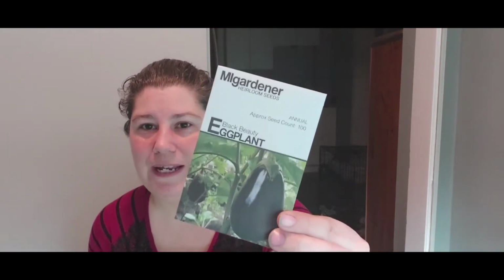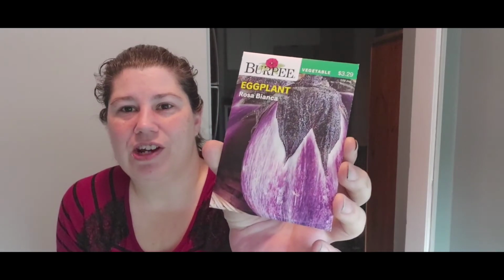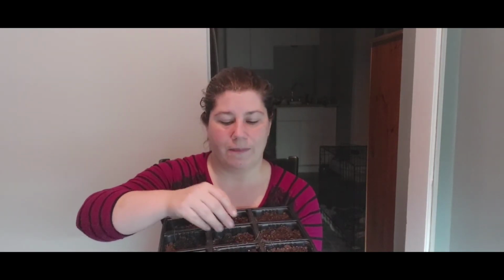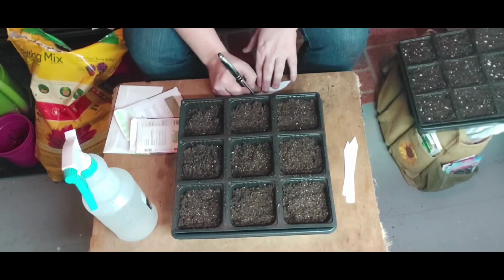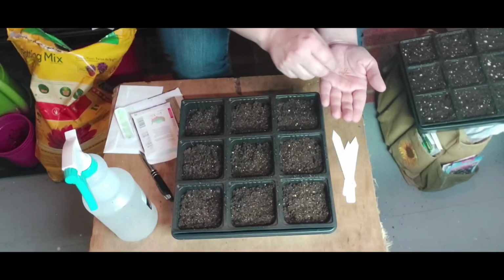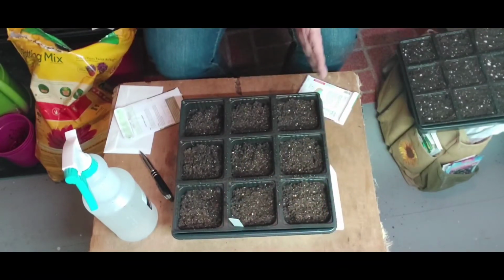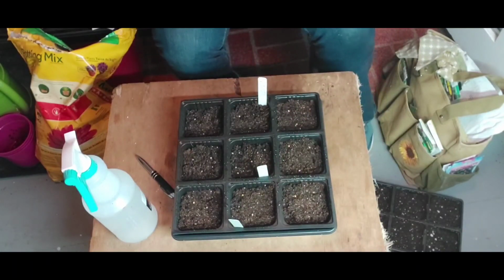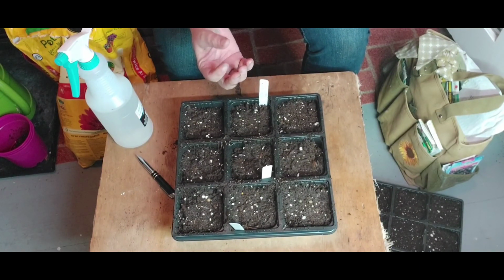Starting EGGPLANT from seed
Today in the Wicked Awesome Garden I am starting eggplant for both my garden and my plant sale! Classic Black Beauty and the gorgeous Rosa Bianca which are both heirloom varieties! Also starting seeds I saved from a Mini Patio Baby before I knew it was a Hybrid. I figure why not throw them in a pot and see what I get?